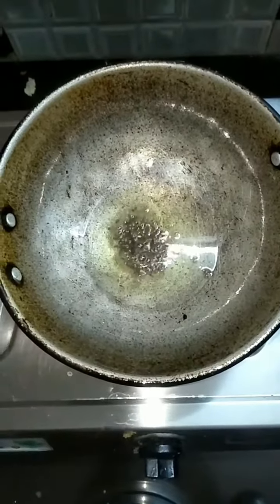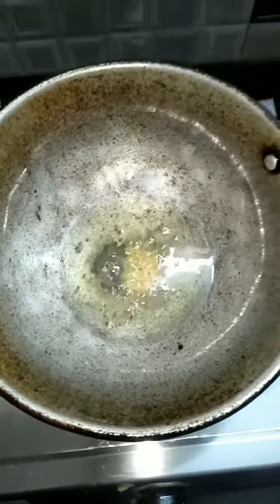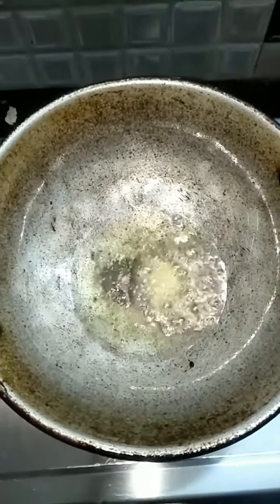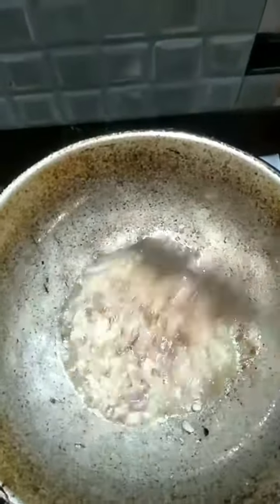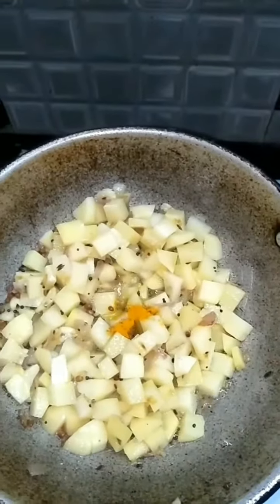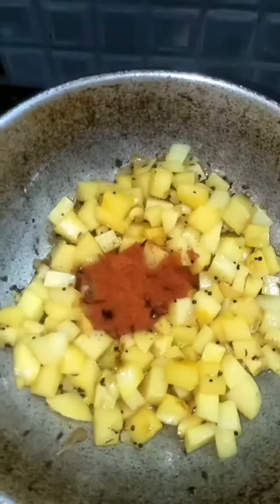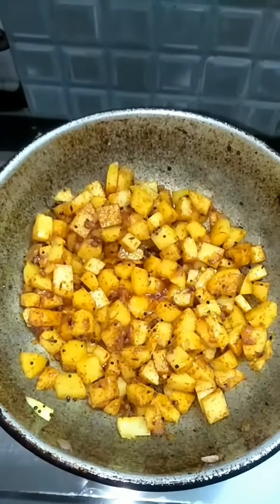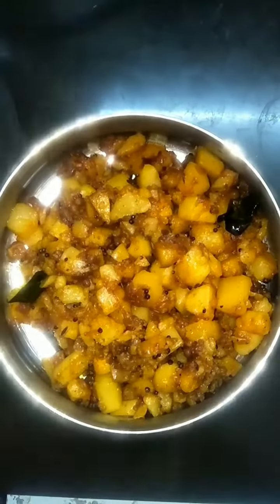Crispy Potato Fry in Tamil | உருளைக்கிழங்கு வருவல் | Happy Cooking Akila Ramki